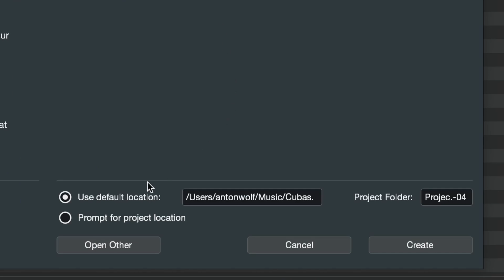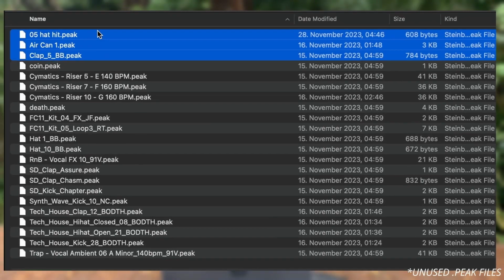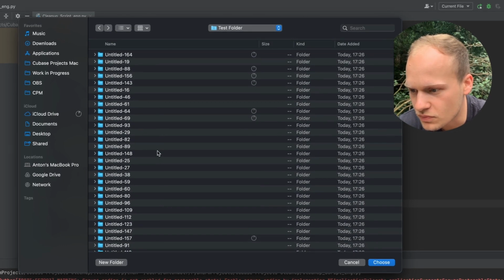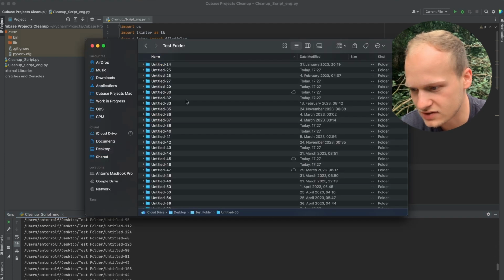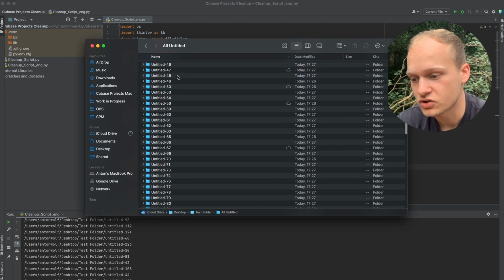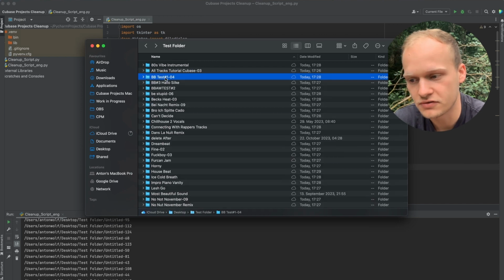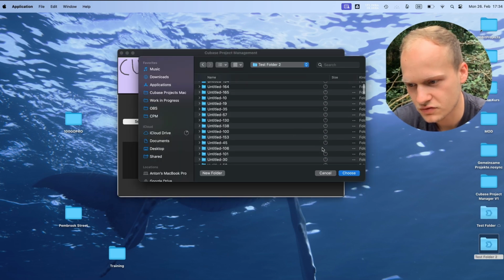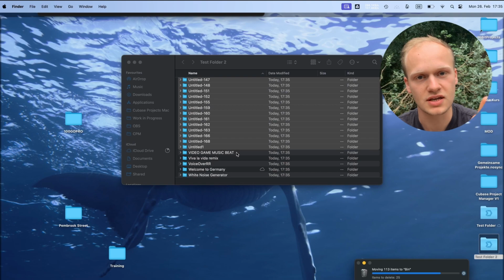How to Rename Cubase Project Folders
Welcome to this Video in which I show you my application for cleaning up cubase project folders!

I hope this will make life easier for some of you!

00:00 - Intro
00:56 - Code
03:02 - Application
04:06 - How to get the App